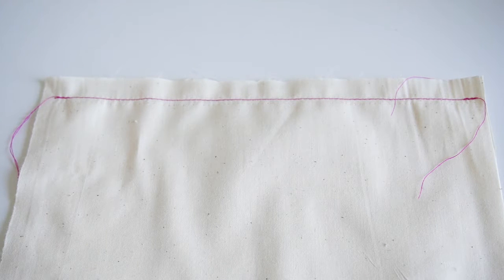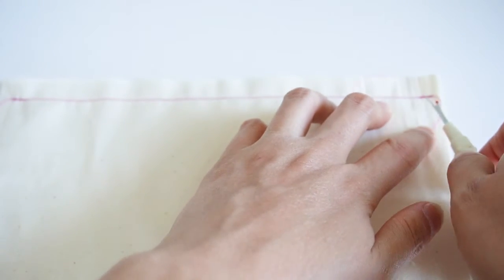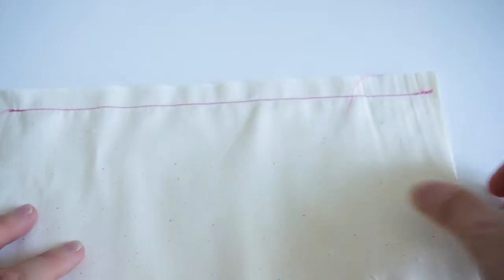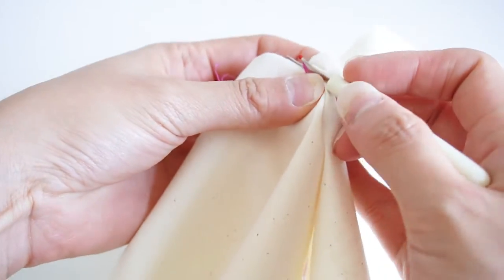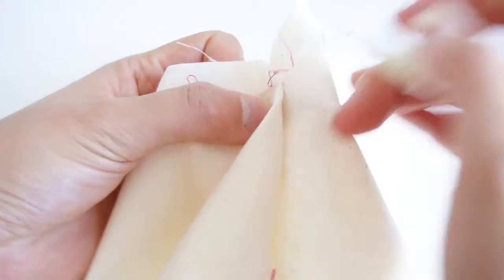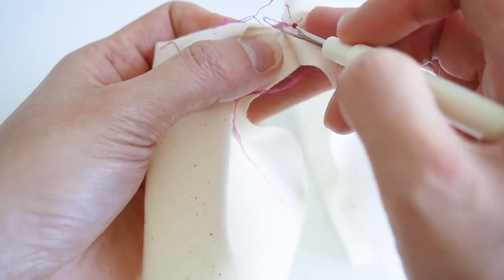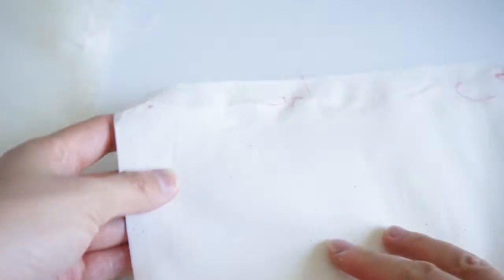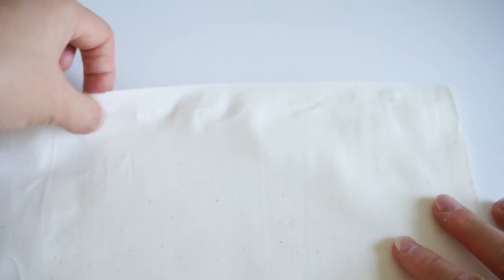Unpicking straight stitches - method 2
Here's another method of quickly and easily unpicking straight stitches with a seam ripper.